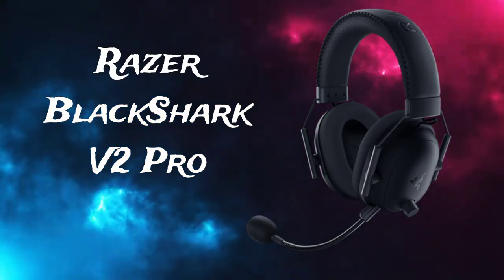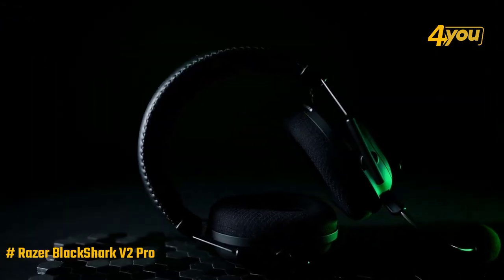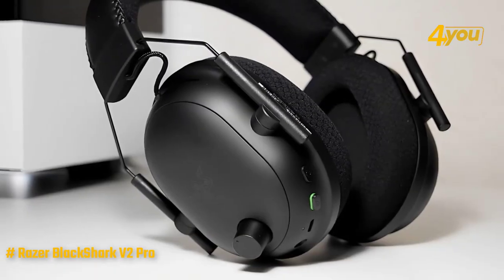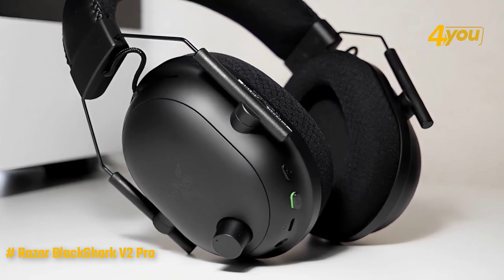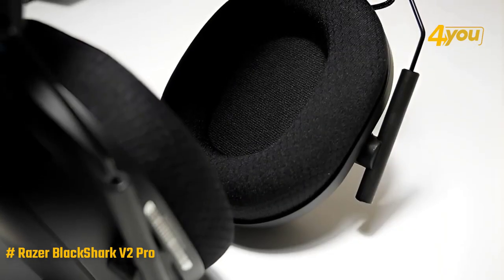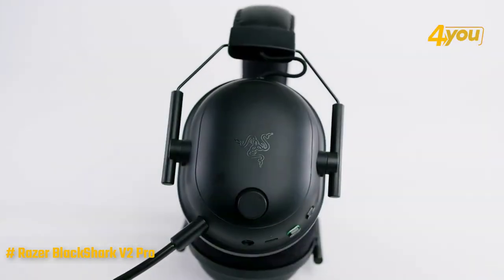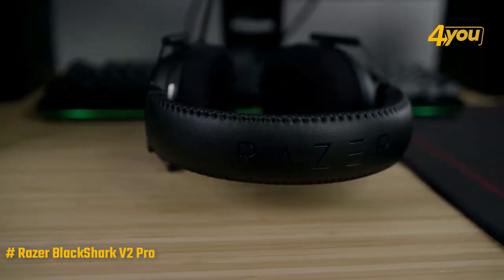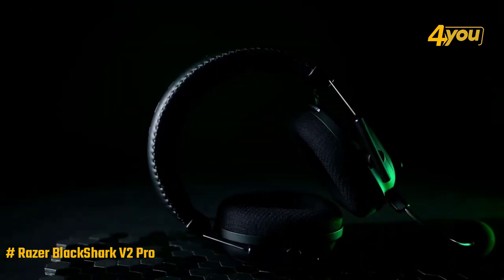TOP Gaming Headset { 2024 } | 1 | Razer BlackShark V2 Pro